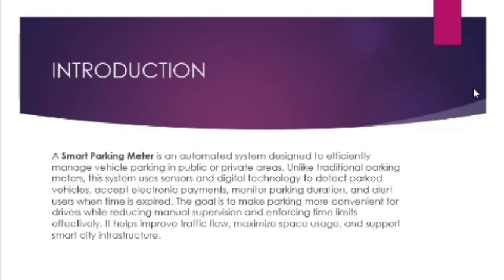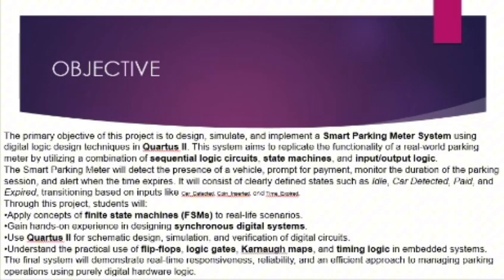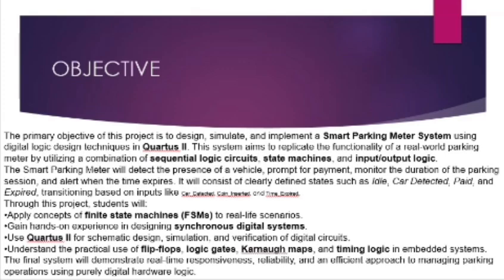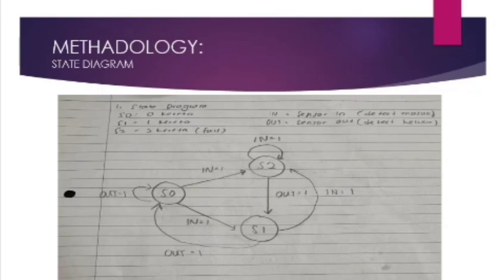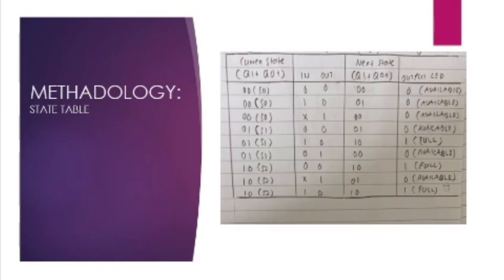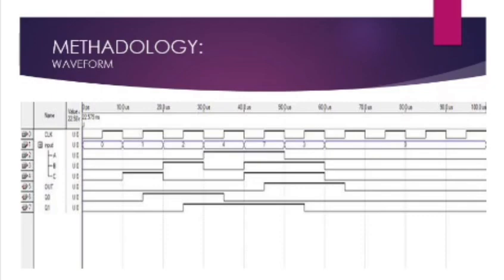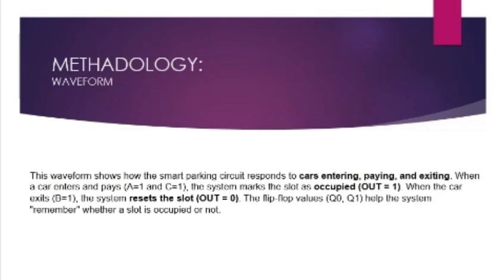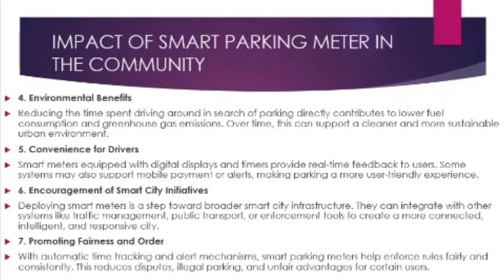MINI PROJECT DIGITAL SYSTEM II (SMART PARKING METER)